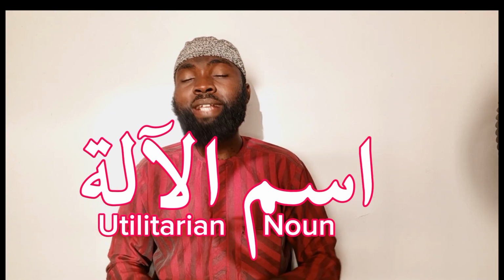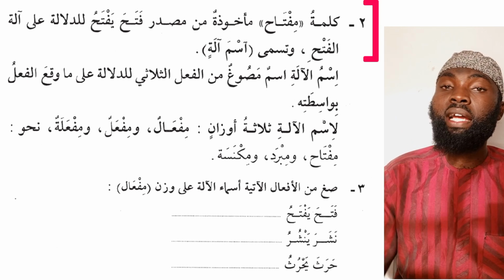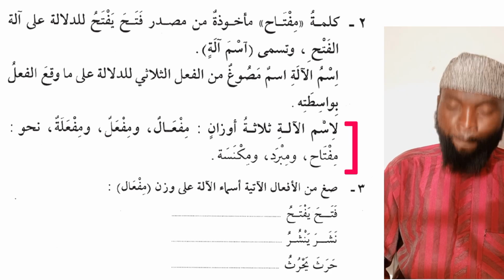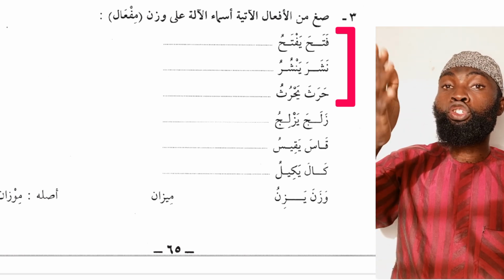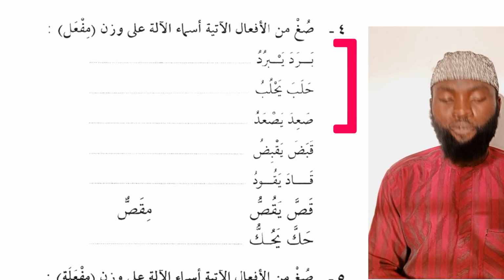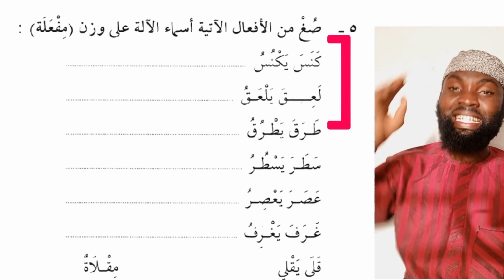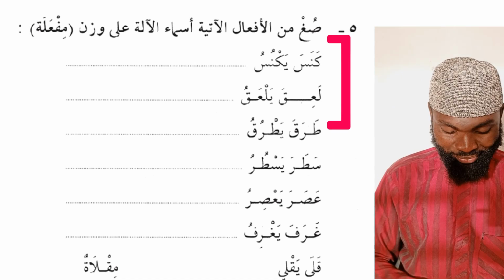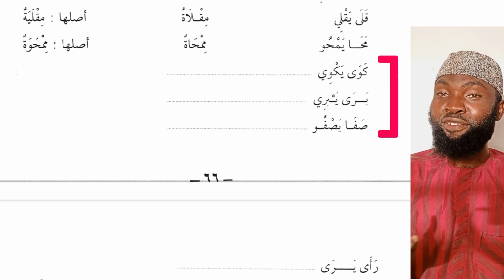Don't Say You Don't See This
In this video, we dive deep into the Arabic grammar concept of اسم الآلة (Instrumental Noun). We’ll define what اسم الآلة is, explore its uses, and provide numerous example words to help you fully understand this important grammar rule. This lesson is ideal for beginners and intermediate learners aiming to improve their Arabic vocabulary and grammar. Whether you're preparing for exams or looking to expand your knowledge, this lesson on Arabic nouns will make learning easier and more fun!